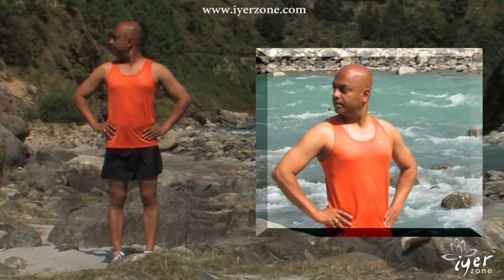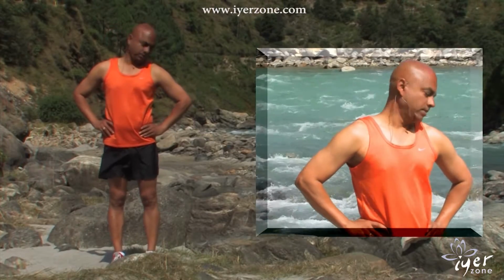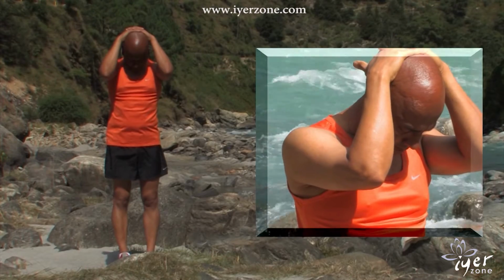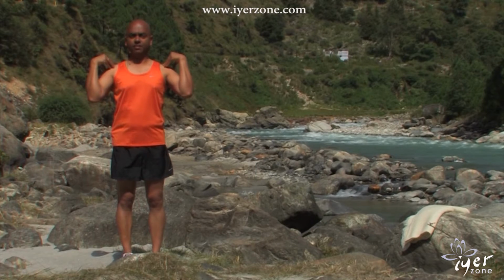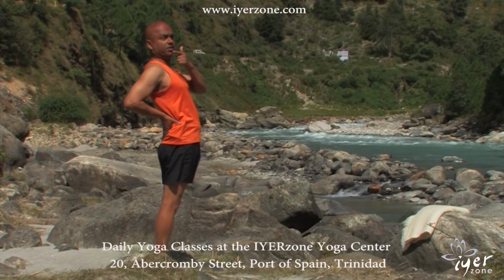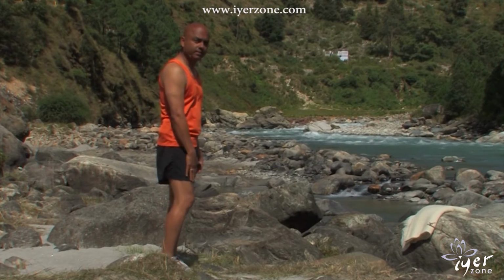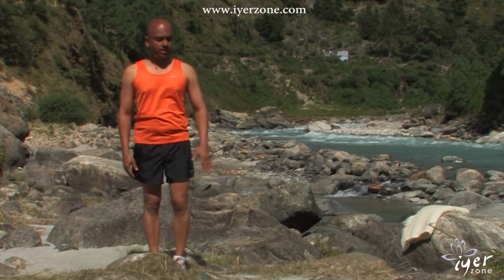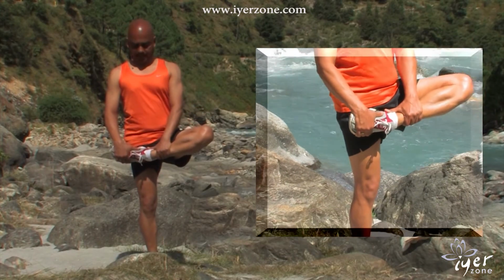Yoga Warm Up Routine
Yoga warm ups are also known as Kriyas - these are simple exercises that being from the neck and go all the way down to the feeṭ. In Hatha Yoga, warm ups are a simple way to becoming mindful and preparing oneself mentally and physically for a session of holistic awarenesṣ.
The river at the back is the Ganges - this video was shot in the foothills of the Himalayas, when I went trekking in 2009. Please feel free to incorporate these exercises in your practice.